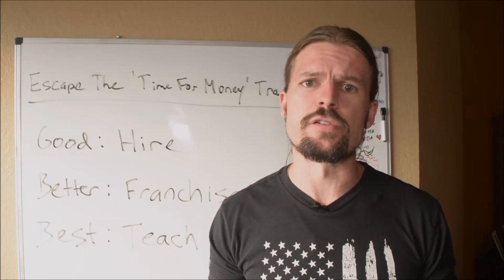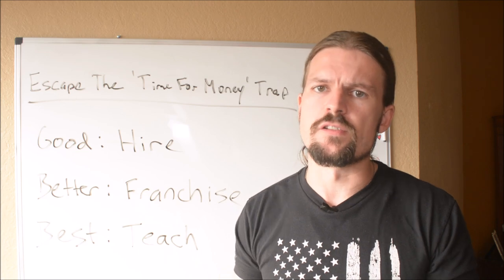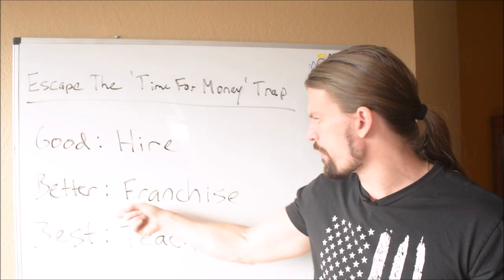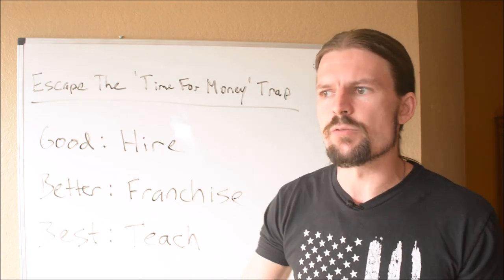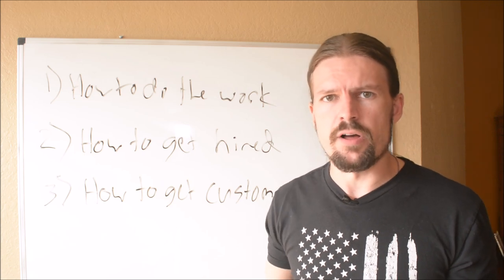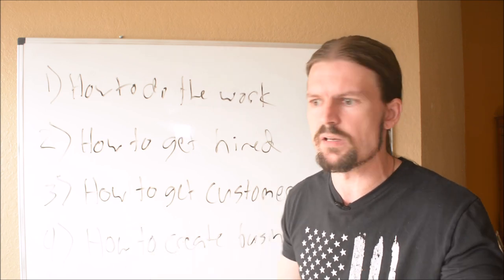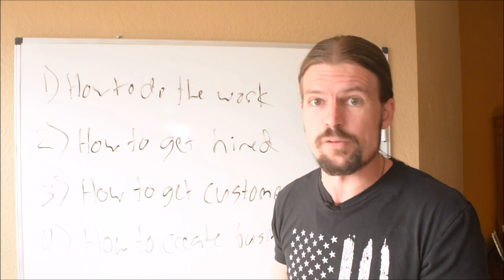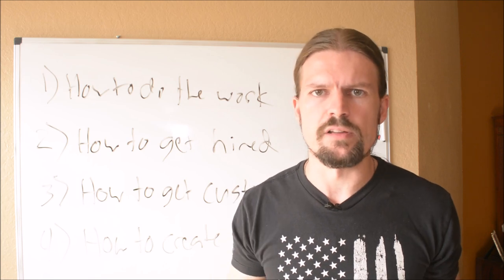How To Escape The 'Time For Money' Trap (Whether You Own A Business Or Have A Job)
If you'd like to know how to stop trading time for money so that you have freedom and flexibility and basically limitless income, I show you what you can do in this video.

Most people are stuck trading time for money and would like to learn how to separate their income from their time. If you're in that situation, you'll find this video very helpful.

Not long ago, Chris Shupe was just an average middle-class American corporate desk drone.

He had little to show for except a useless college degree and a heap of debt. Three years ago, he decided he wanted more out of life, quit his office job doing mortgage compliance (about the most boring job imaginable), and started learning to make money online and travel the world.

This is his journey. If you want to quit wasting all your time making other people rich and start living life on your own terms, then learn from Chris.

This is about How To Escape The 'Time For Money' Trap (Whether You Own A Business Or Have A Job)